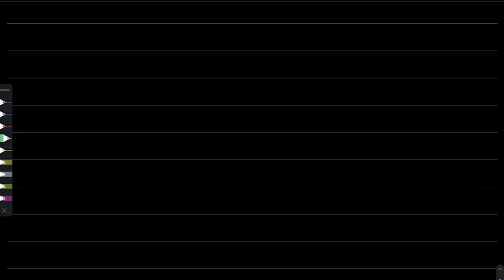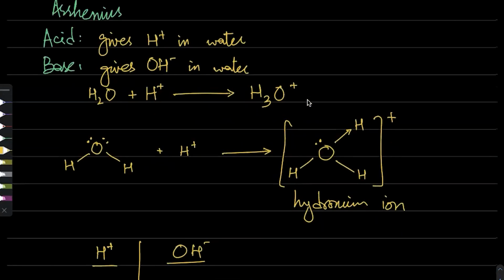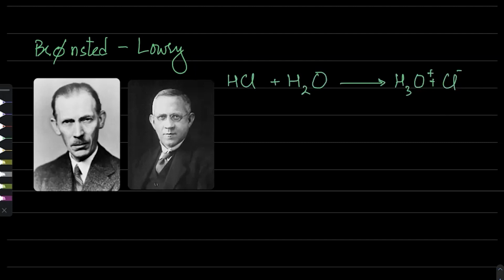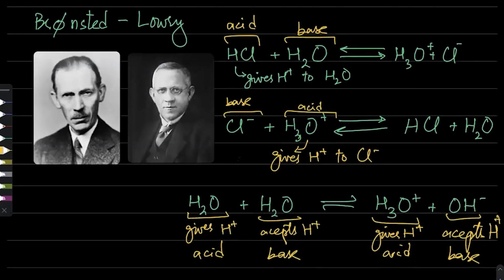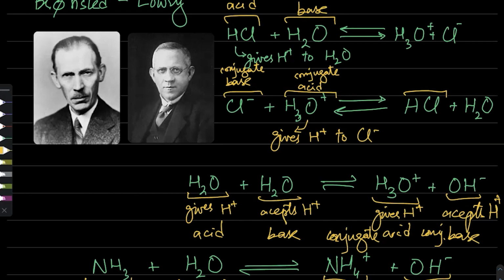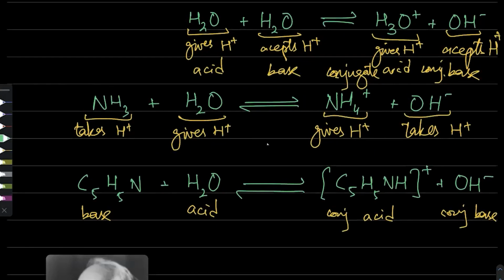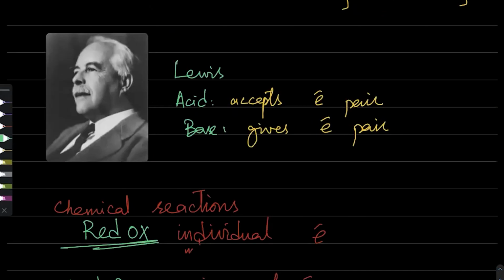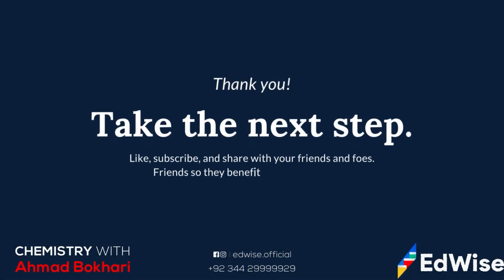Acid-Base Theory | AS & A level | Chemistry | Ahmed Bokhari